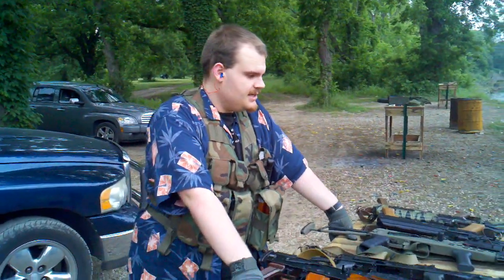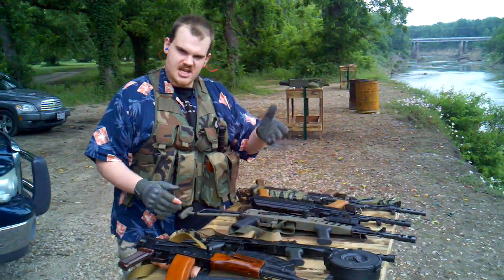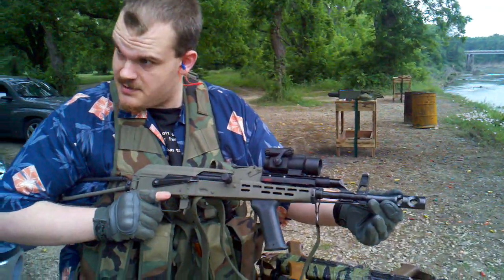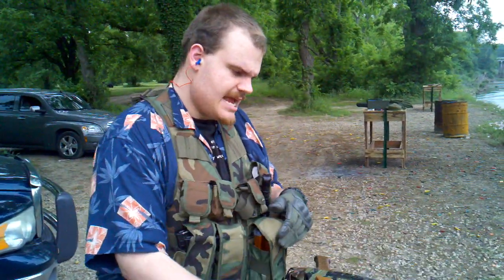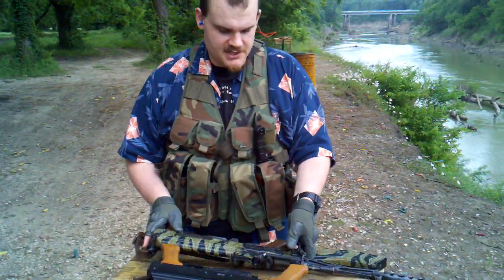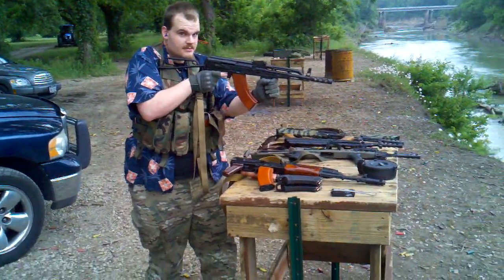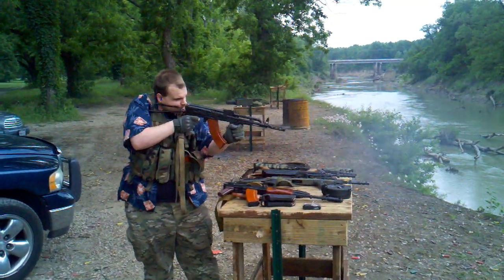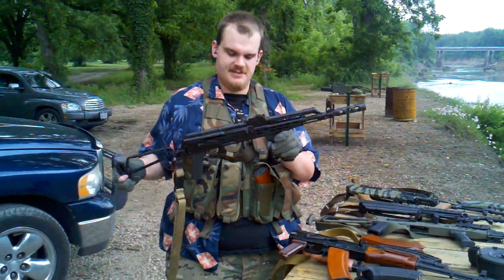AMD65tech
Me going over some of the AMD accessories and services that Gio at AMD65tech.com can do for your AMD Kalashnikovs. And then proceeding to try out a new bakelite mag in my personal AMD with the three hole muzzlebrake which when permanently attached to the weapon makes it a legal 16.25 inch barrel.